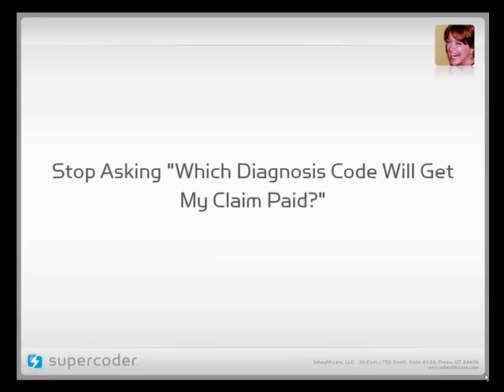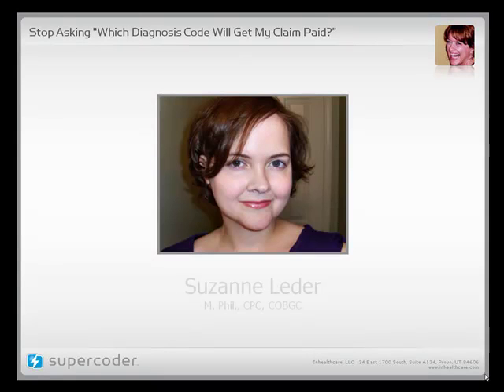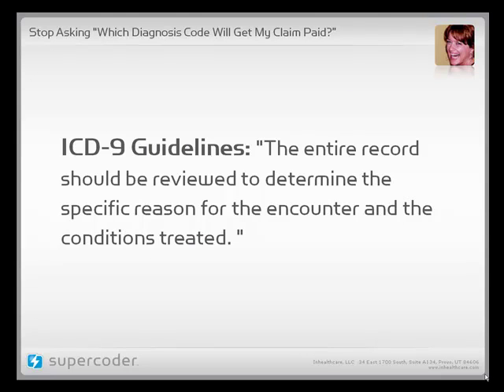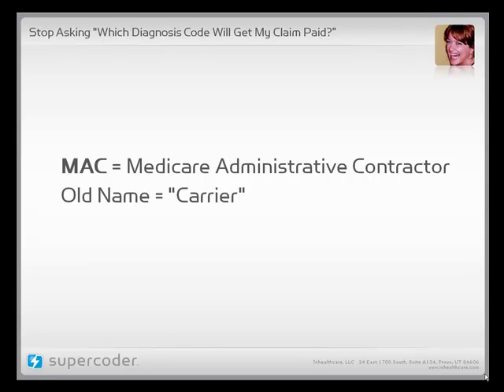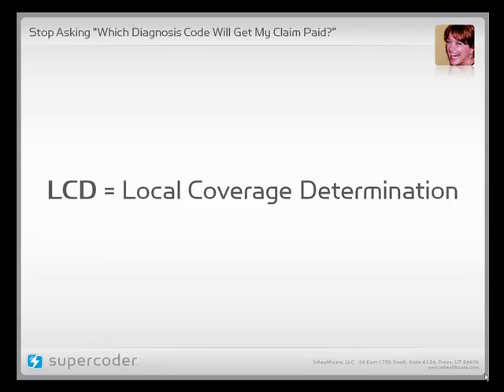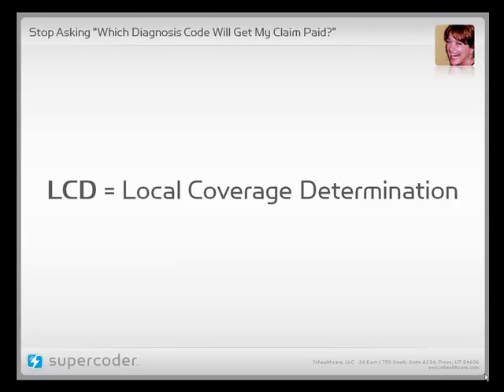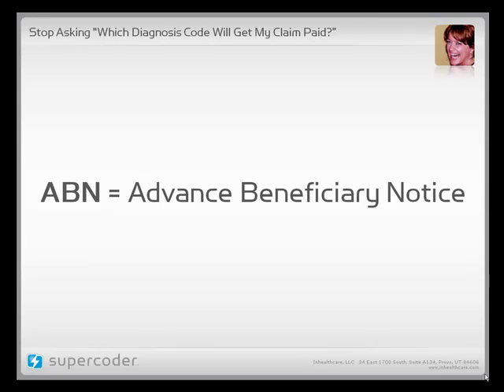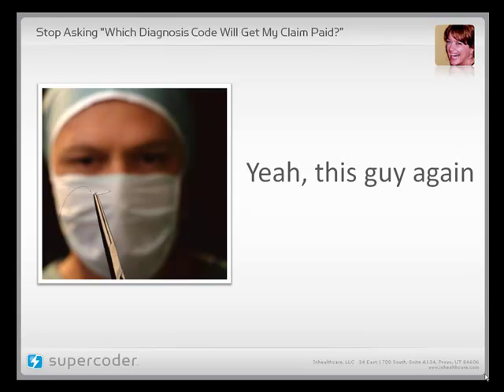Stop Asking Which Diagnosis Code Will Get My Claim Paid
What's the biggest mistake we see coders making with diagnosis coding? Assigning ICD-9 codes based on what you think the payer wants to see. Supercoder.com shows you how to code correctly AND get your practice paid.